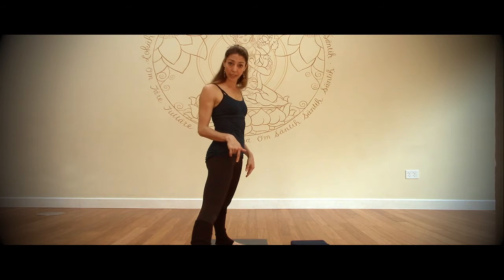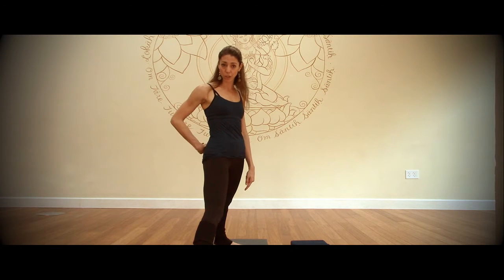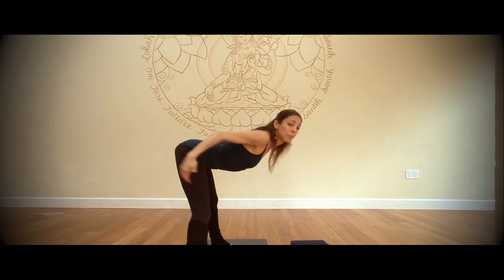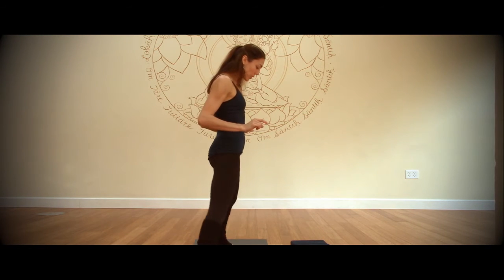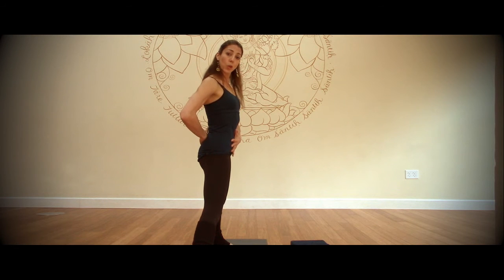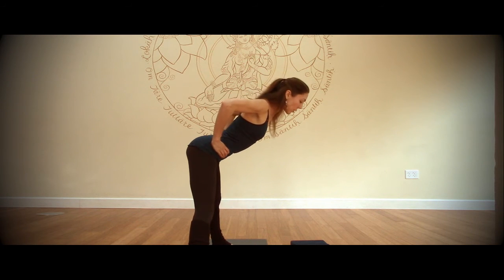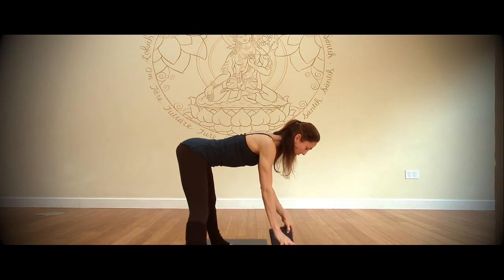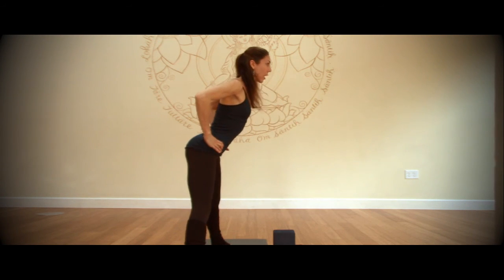Safe forward folding alignment with Jo Lewzey Yoga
It's very important to learn how to forward fold safely, otherwise we can injure ourselves.  Watch the video a couple of times and then practice it afterwards. You should feel your core and legs engaged the entire time and if it's too much to do with straight legs, bend your knees, as you get stronger you will be able to straighten your legs.
This video is filmed at Yoga Mountain Studio in Fairfax, Marin. Check out the schedule of incredible teachers and classes!

Editing by Bobby Lee